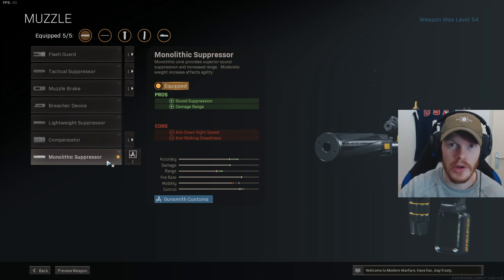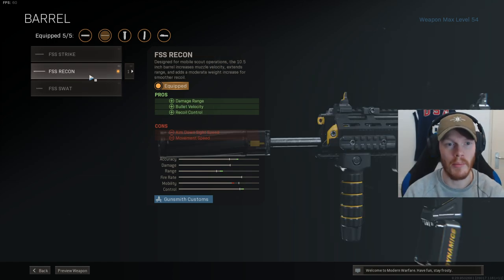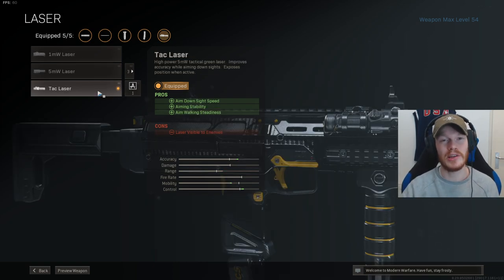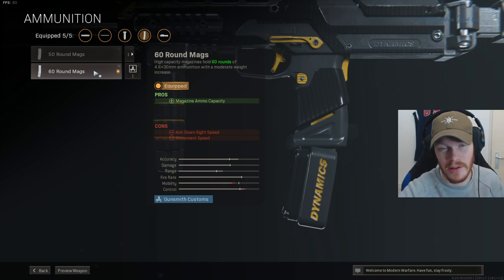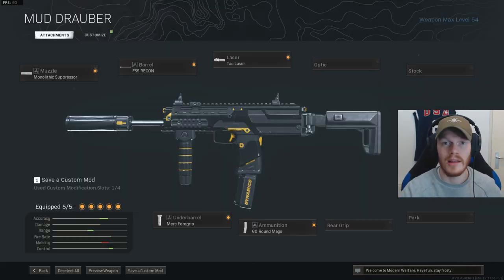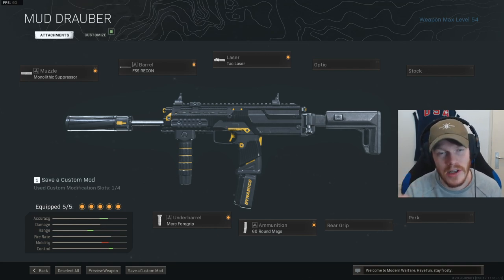The NO RECOIL MP7 Class Setup is INSANE in Warzone!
Today we are looking at a fan favorite, the MP7. The MP7 has always been a popular choice in Warzone, it absolutely shines whenever you use it next to a sniper. SO I thought, let's try this Mp7 again and see if it can still compete and if we still know the best MP7 class setup. And I strongly believe that this No Recoil MP7 class setup is perfect for Warzone. Enjoy!

Song: Forever - Sunny Fruit

Intro (00:00)
MP7 Class Setup (00:44)
MP7 Gameplay (01:41)